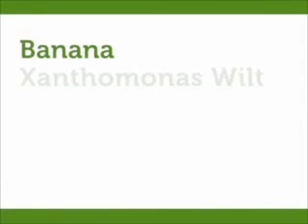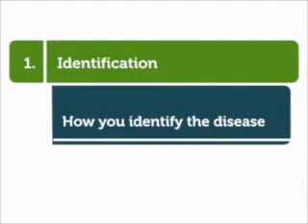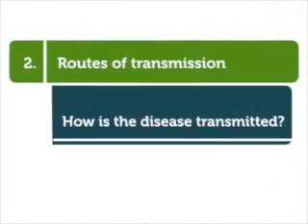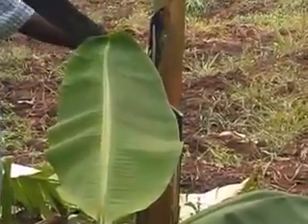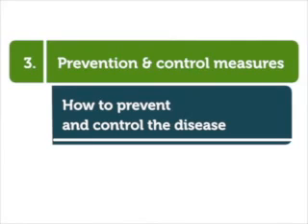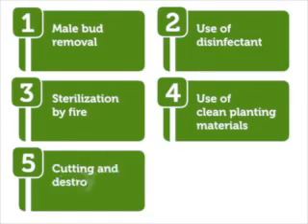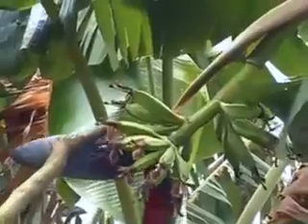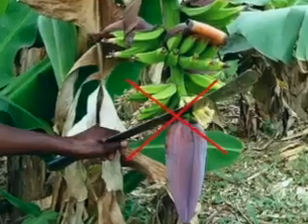PAANO MAGAGAMOT ANG BANANA XANTHOMONAS WILT DISEASE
BANANA XANTHOMONAS WILT, OR BANANA BACTERIAL WILT OR ENSET WILT IS A BACTERIAL DISEASE CAUSED BY XANTHOMONAS CAMPESTRIS PV. MUSACEARUM.